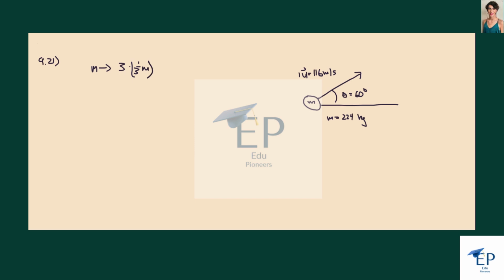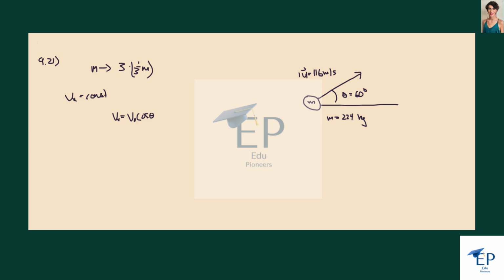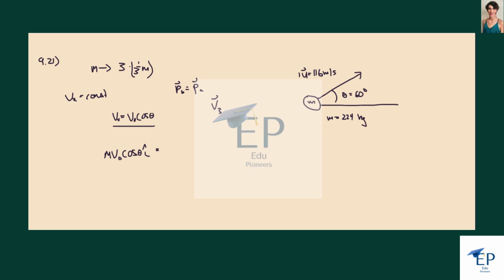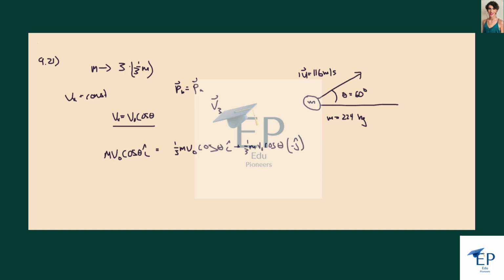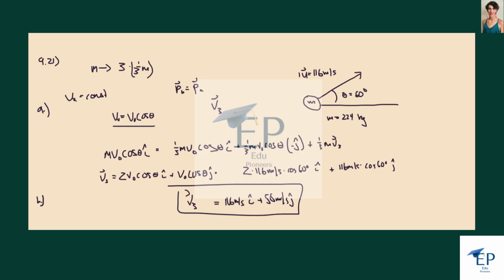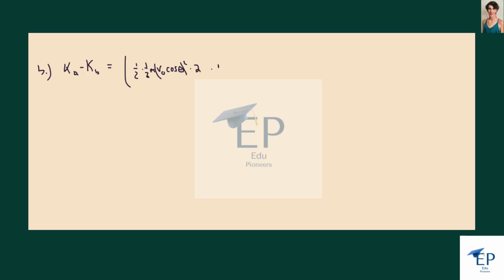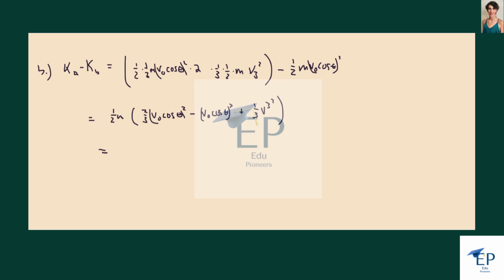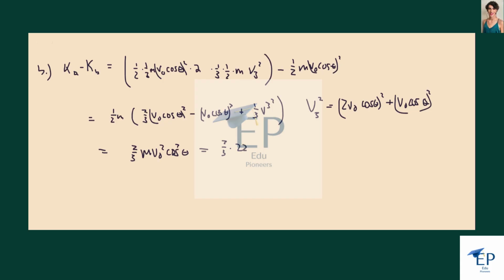(III) A 224 -kg projectile, fired with a speed of 116 at a angle, breaks into three pieces of equal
(III) A 224 -kg projectile, fired with a speed of 116 at a angle, breaks into three pieces of equal mass at the highest point of its arc (where its velocity is horizontal). Two of the fragments move with the same speed right after the explosion as the entire projectile had just before the explosion; one of these moves vertically downward and the other horizontally. Determine the velocity of the third fragment immediately after the explosion and the energy released in the explosio